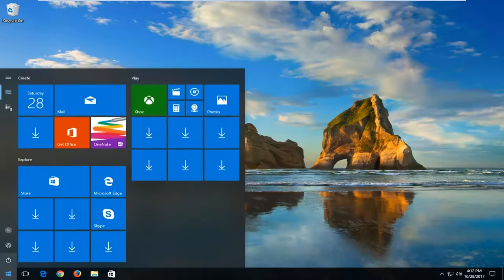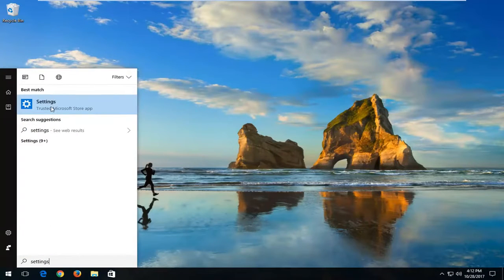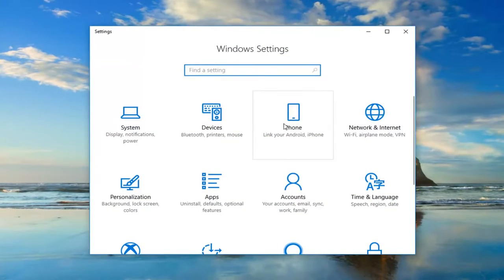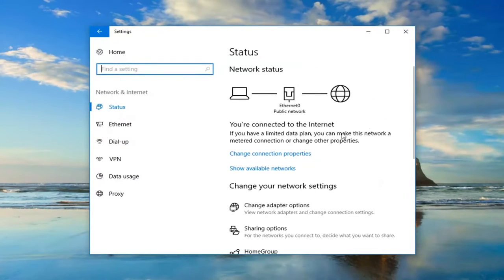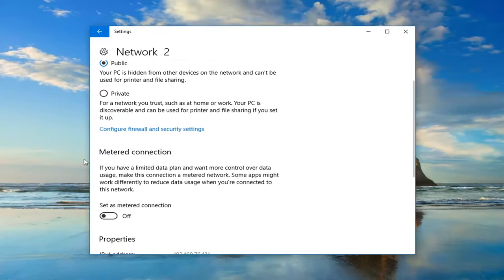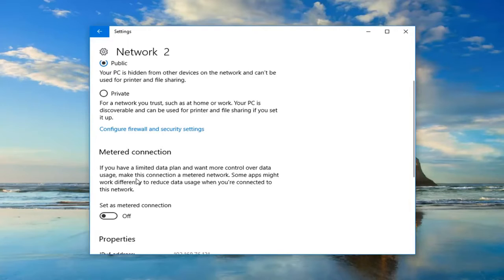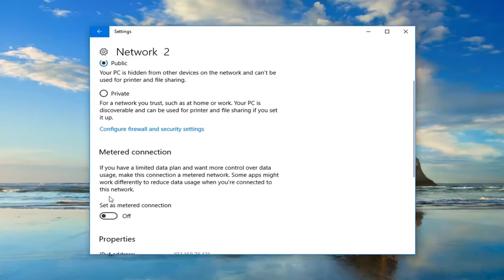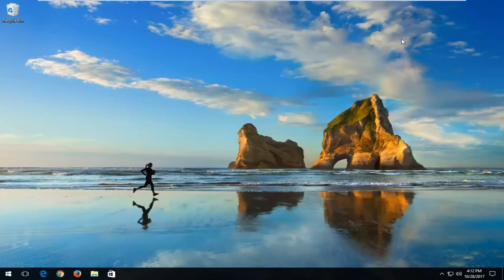How to Fix High Usage of Internet Data Consumption in Computer and Laptop [Tutorial]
How to Fix High Usage of Internet Data in Windows 10.

Windows 10 has data usage settings on your computer. If you have limited data, you can set your data connection on Metered.